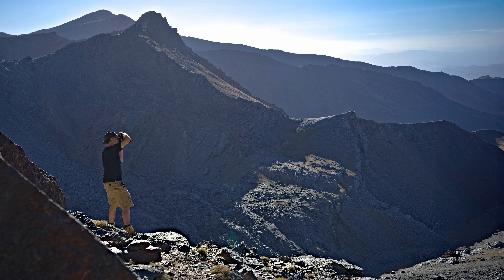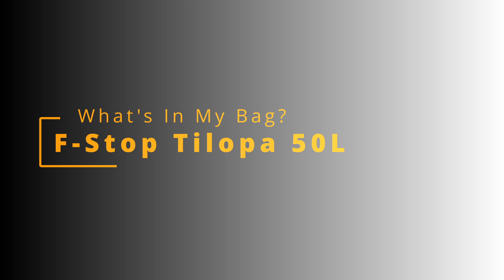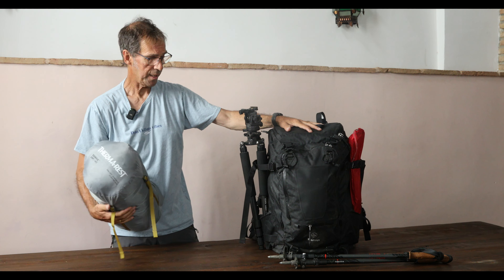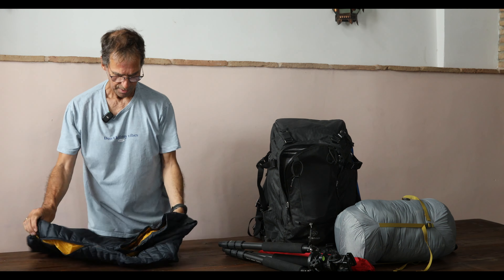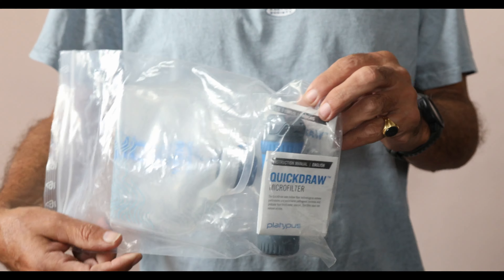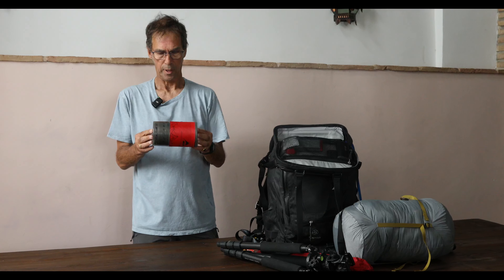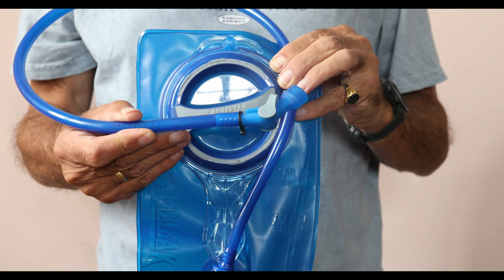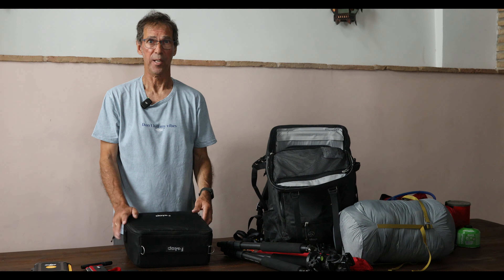What’s in my Bag 2024 - F-Stop Tilopa 50L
My Expedition Photography Bag 2024

Two years ago I sold a small mountain of photography bags to fund the purchase of three new photography bags. One for multi day expeditions, one for all day hikes and one for everyday use.

In this video I demonstrate how much gear you can fit into the largest of these bags - the F-Stop Tilopa 50L DuraDiamond including hiking gear, camping gear and photography gear.

If you're interested in any of the kit featured in this video, the links below are affiliate links which means that you pay the same price, but I get a small percentage from the vendor which is great because it means I can make more videos!

Photos of Chris Wright by Richard Hartley/Spanish Highs

Hiking Accessories

MSR Hubba NX Tent
MSR Windburner Camping Stove
Leki Khumbu Hiking Poles
ThermaRest NeoAir XLite NXT Air Mattress
ThermaRest Air Pillow
Gerber Multitool
Platypus Water Filter
LED Lenser MH7 Head Torch
Flextail Portable AirPump

Camera Accessories

F-Stop Camera Bag Store
Peak Design Cuff Camera Strap
3 Legged Thing Arca Swiss Compatible L-Bracket

Lenses

Canon EF 24-70 mm f/2.8L II
Canon EF 16-35mm f/2.8L II
Canon EF 70-200mm f/4L IS II
Rokinon 14mm Ultrawide

Software that I use for Post Processing:

DxO Pure RAW (Pre Processing When Necessary)
Adobe Lightroom (Catalog Management and Editing)
DxO PhotoLab (RAW Processing)
Adobe Photoshop (Layer Based Processing)

Chapters
0:00 I Sold All My Bags!
2:35 F-Stop Tilopa 50L
3:05 Unpack the Hiking Gear
4:12 Feisol Tripod
6:00 Top Pocket
7:50 Cooking
8:36 Tent
9:20 DJI Pocket 2
9:39 Water
10:50 Cards, Batteries, Cleaning
11:15 ICU
11:54 Wide Angle Lens
12:28 Zoom Lens
12:42 Camera
13:15 Mid Range Lens
13:35 L-Bracket
14:00 Strap
14:45 Best Practice